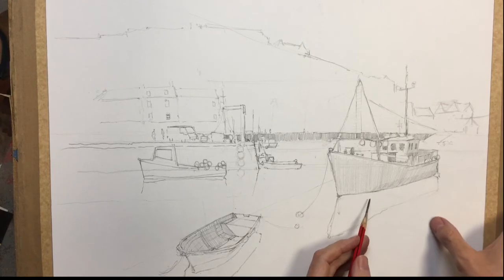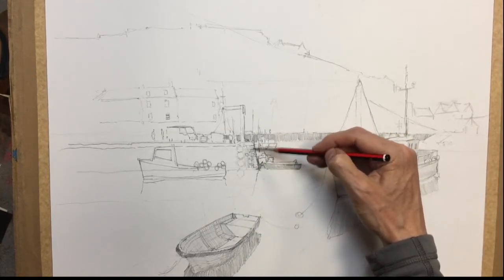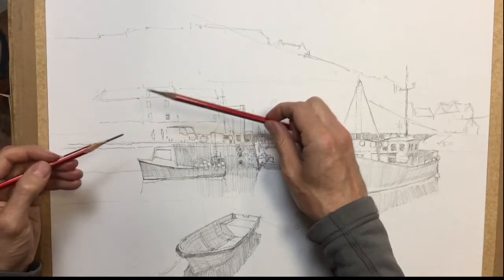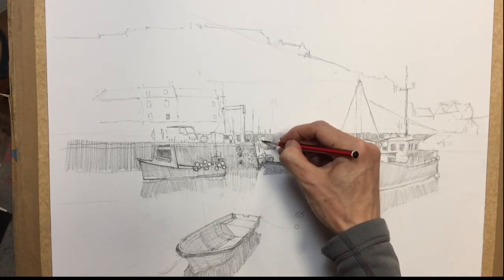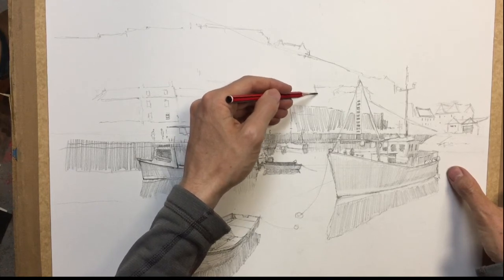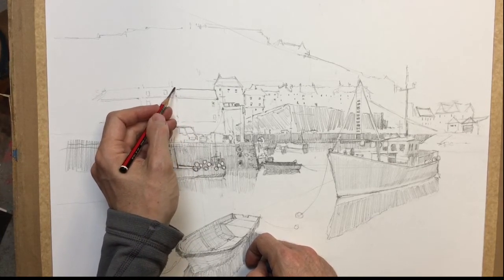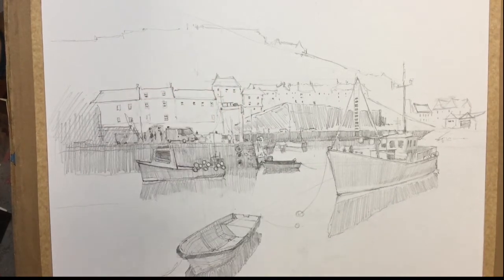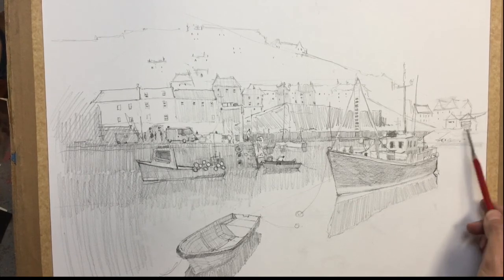Paint A long Series - Part 2 Drawing 'The Harbour and Boats'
Online Art resources for anyone interested  in Painting and Drawing. With hints and tips in this instructional video on drawing 'The Harbour and Boats'.